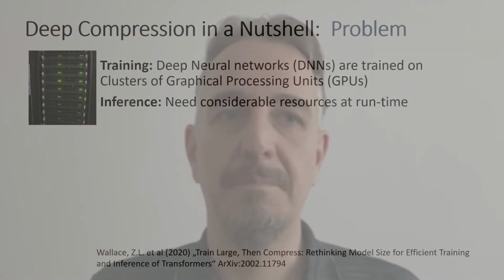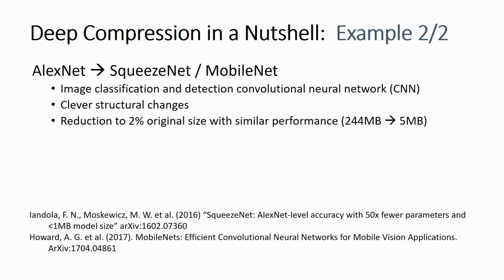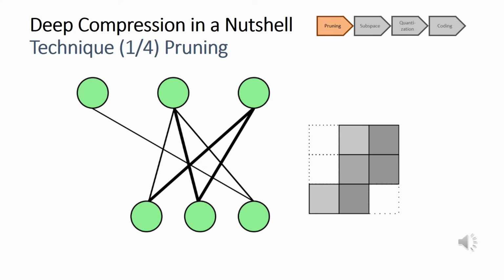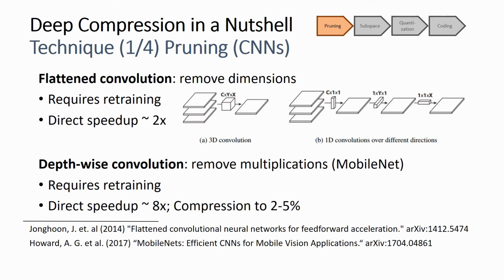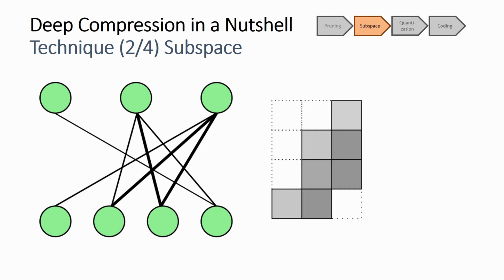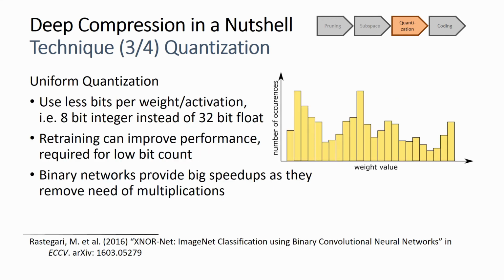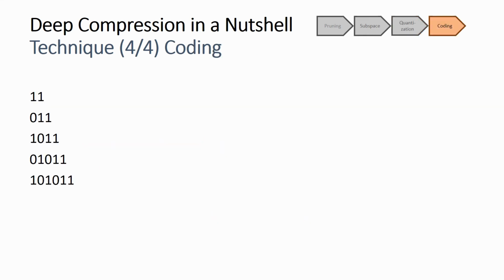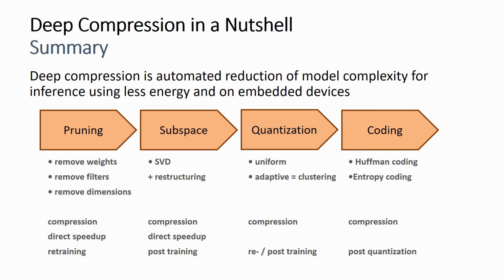DeepCompression in a Nutshell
DeepCompression in a Nutshell (Overview talk)

Deep compression is an automated reduction of model complexity of deep learning models. This leads to inference using less energy and the models being able to run on embedded devices. This video explains the basic techniques referred to as deep compression, namely pruning, subspace representation, quantization, and coding.

Papers in order of the first appearance:

Wallace, Z.L. et al. (2020) "Train Large, Then Compress: Rethinking Model Size for Efficient Training and Inference of Transformers"

Strimel, G. P. et al. (2018) "Statistical Model Compression for Small-Footprint Natural Language Understanding"

Iandola, F. N., Moskewicz, M. W. et al. (2016) "SqueezeNet: AlexNet-level accuracy with 50x fewer parameters and lt 1MB model size"
Howard, A. G. et al. (2017) "MobileNets: Efficient Convolutional Neural Networks for Mobile Vision Applications"

S. Han et al. (2015) "Deep Compression: Compressing Deep Neural Networks with Pruning, Trained Quantization and Huffman coding."
Y. Cheng et al. (2018) "Model Compression and Acceleration for Deep Neural Networks: The Principles, Progress, and Challenges," in IEEE Signal Processing Magazine, vol. 35, no. 1

LeCun, Y., Denker, J. S., & Solla, S. A. (1990) "Optimal brain damage" in Advances in neural information processing systems (pp. 598–605)
Sajid, A. &  Sung, H. (2015) "Structured Pruning of Deep Convolutional Neural Networks" in ACM Journal on Emerging Technologies in Computing Systems 13.3

Jonghoon, J. et. al (2014) "Flattened convolutional neural networks for feedforward acceleration."
Howard, A. G. et al. (2017) “MobileNets: Efficient CNNs for Mobile Vision Applications.“

Xue, Jian et al. (2013) “Restructuring of Deep Neural Network Acoustic Models with Singular Value Decomposition” Interspeech, 2013
Z. Chen et al. (2019) "Exploiting Weight-Level Sparsity in Channel Pruning with Low-Rank Approximation," IEEE Int. Symposium on Circuits and Systems, Sapporo, Japan, 2019

Rastegari, M. et al. (2016) “XNOR-Net: ImageNet Classification using Binary Convolutional Neural Networks” in ECCV.

Gong, Y. et al. (2015) Compressing Deep Convolutional Networks using Vector Quantization

Wiedemann, S. et al.  (2019) "DeepCABAC: A Universal Compression Algorithm for Deep Neural Networks"